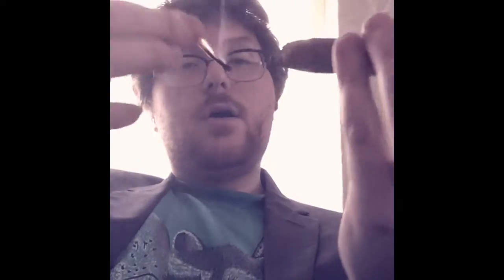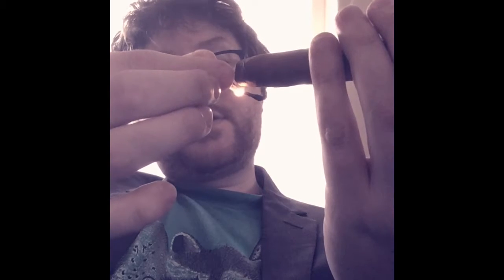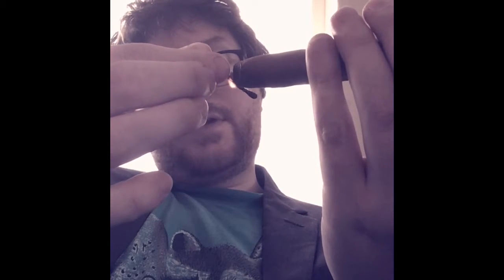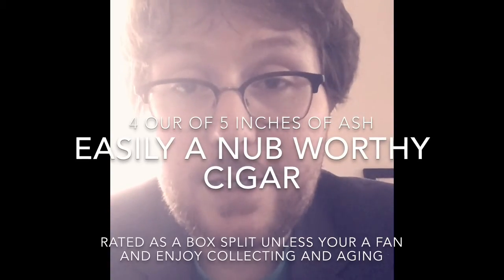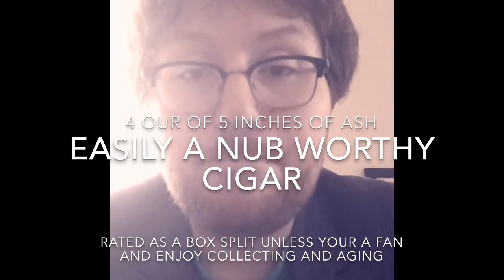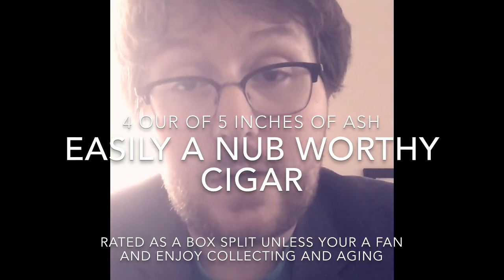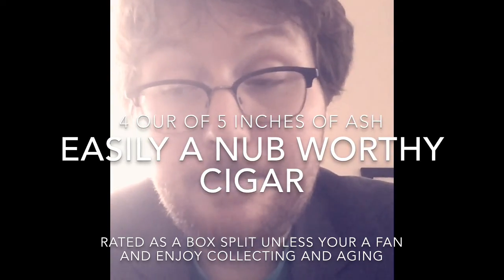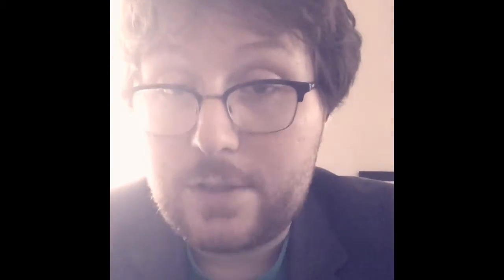Rafael Gonzales "88" Asia Pacifico - Regional Edition Cigar Review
This cigar is somewhat limited and we are approaching the manufactures recommended time to enjoy the cigar.

High resolution photos will be available at Nubworthycigars.com

More articles, information, and reviews at our website. And, yes the website is going to have a major UI/UX update soon!